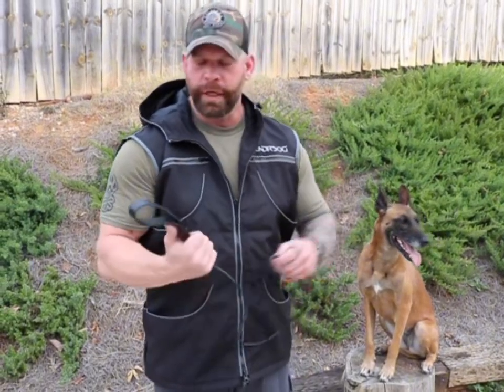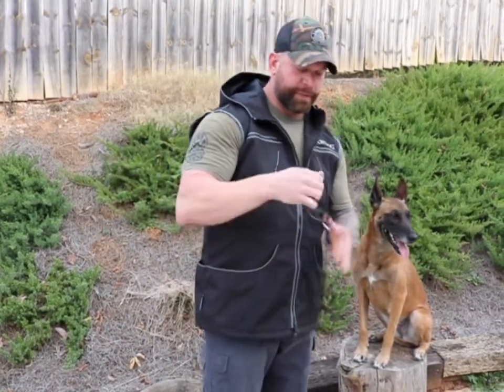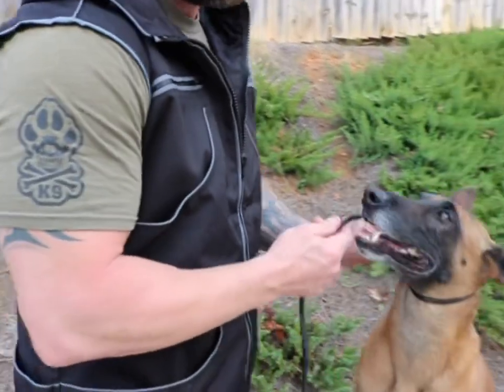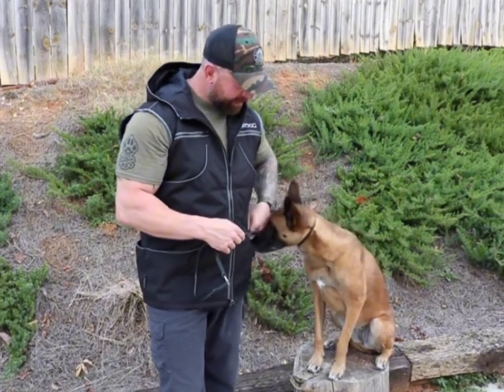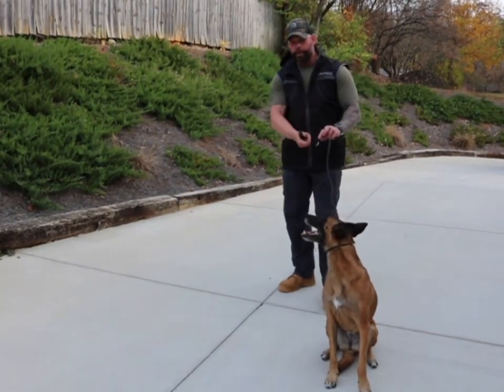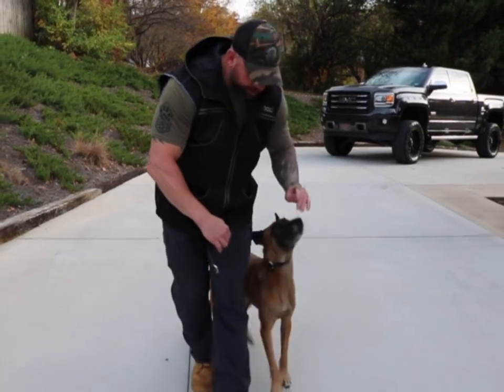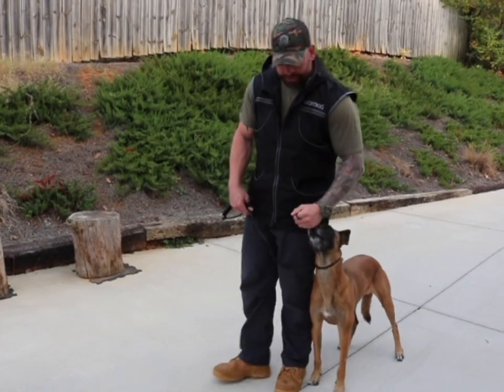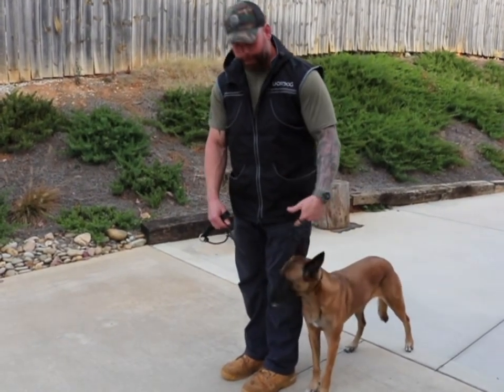What is a slip lead?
In this video, you will learn how a slip lead is applied and utilized to get the maximum benefit for you and your dog.  Teaching what leash pressure is and how your dog can avoid it while maximizing results via reward systems at the proper positioning that you are seeking to achieve.  In order to keep your dog in a certain position, you must reward that position multiple times.   The goal is to show the dog how to prevent any pressure via the slip lead, therefore remaining in a more desired position.  Essentially a collar and a leash in one which is applied behind the ears, snug.   There is no tool for a fix-all, but is a great addition to your toolbox.    Bringing out the best in your dog and adding benefit to your relationship is what every dog owners should be seeking to achieve.

If interested in obtaining one of my branded slip leads 100% leather, black and brown colors available.

You can find more information and details on your own dogs training over on our TikTok page “Landsharkmaligator”